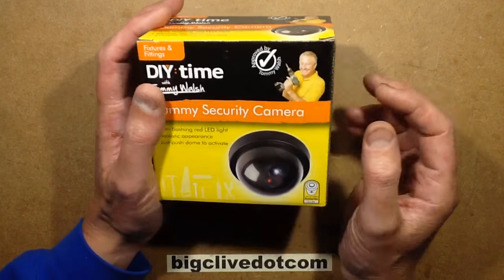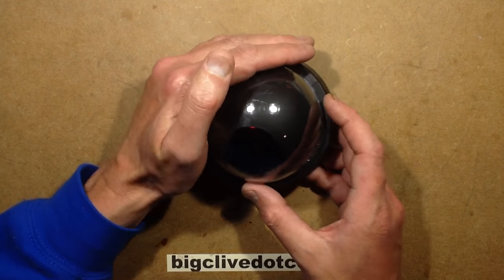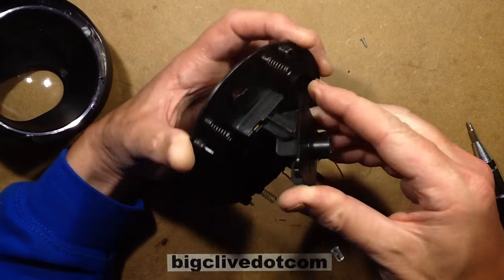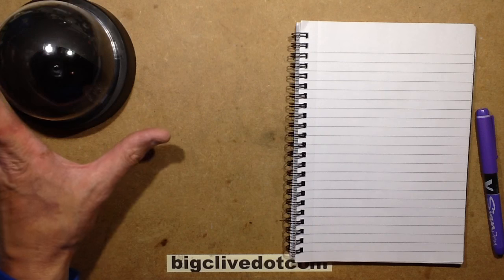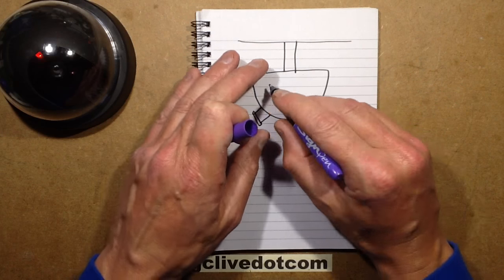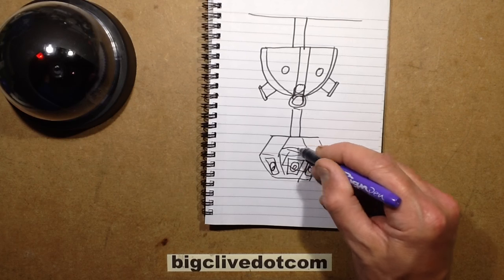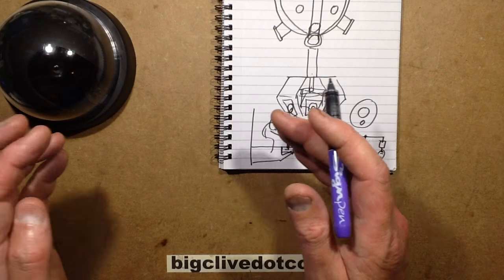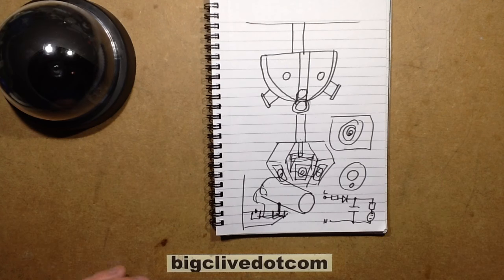Poundland dummy CCTV camera.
Another wonderfully weird item from Poundland.  A dummy CCTV camera complete with blinking LED.  The sort of blinking LED that has "this is a fake CCTV camera" written all over it.
Bizarrely, the LED is turned on and off by pressing the dome like a typical cupboard push-light.  It flashes at a rate of about 0.5Hz.  One second on and one second off.  The two AA cells will probably last just a few weeks of continuous operation before the LED starts getting quite dim.  But that's OK, because it looks more realistic if the LED is not lit anyway.  And it does look very realistic as a dome camera, complete with similar multi-section construction.

The LED is quite neat in that it has such a slow 50/50 flash rate.  Very different to the usual flashing LEDs, and runs directly on the 3V supply.